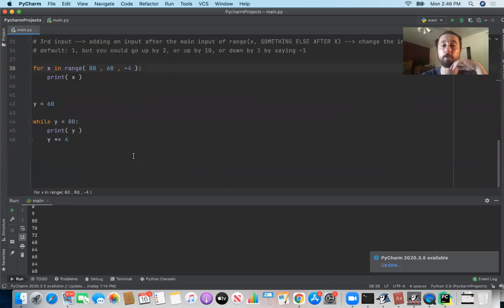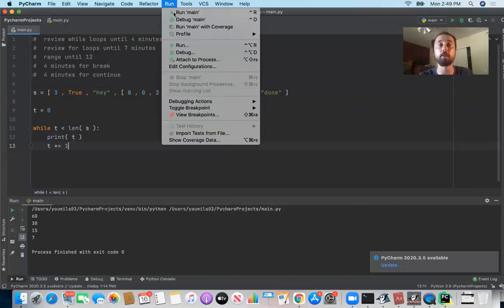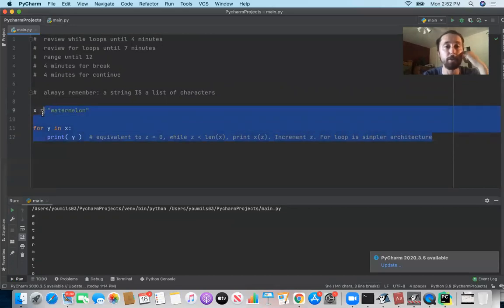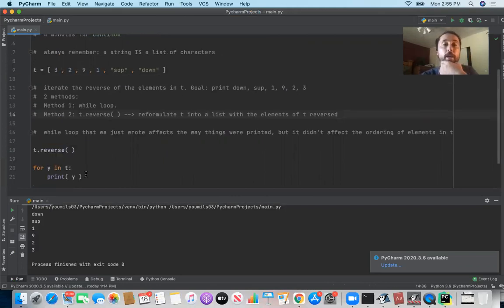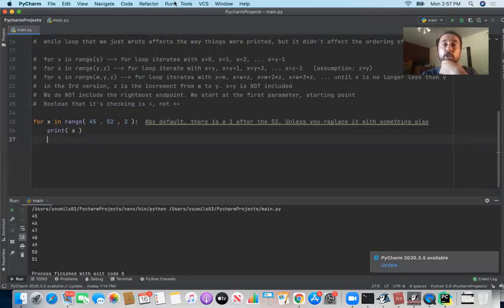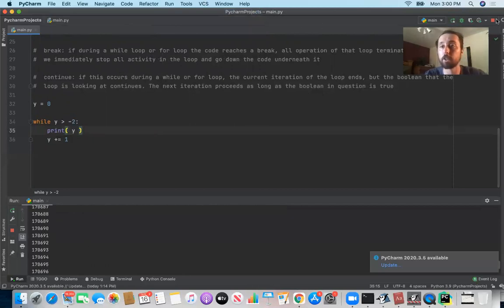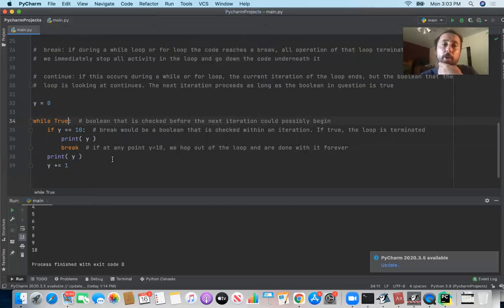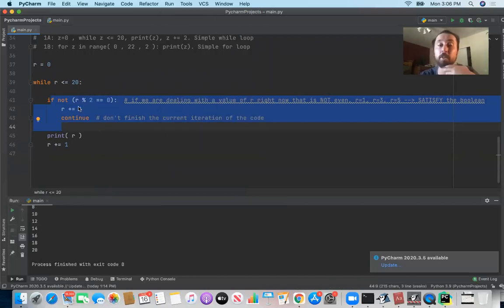Python Programming: Lesson 12 - break and continue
In the previous lesson we studied for loops, which are a nice alternative to while loops and in many situations are preferable. We now apply the break and continue keywords to the loops. Have no fear, there will be more examples in the next video. (Lesson 13 - functions)

break: ends all operation within the current loop, just goes to the bottom of it and stops checking the boolean
continue: ends only the current iteration of the loop, allows the loop to run again if the boolean is true (or if still in "range")

1:00 Review of while loops
4:29 Review of for loops
8:43 Review of range(x), range(x,y), range(x,y,z) in for loops
12:29 NEW: Intro to break and continue
13:19 NEW: Example with break
16:50 NEW: Example with continue